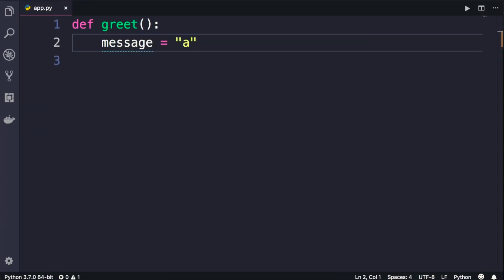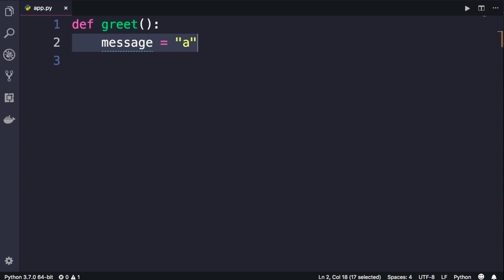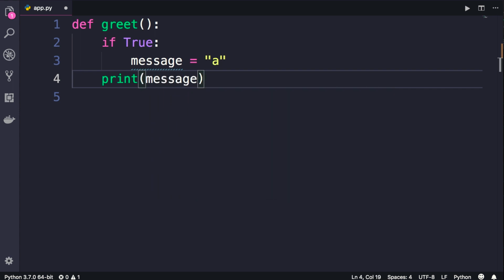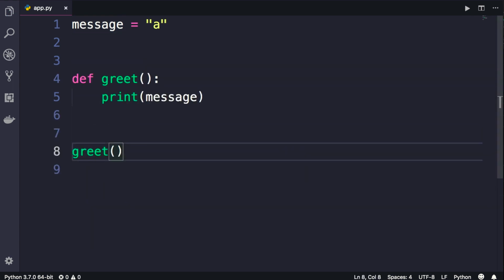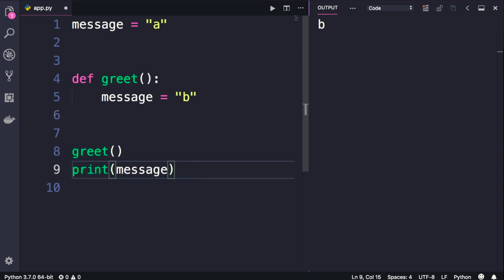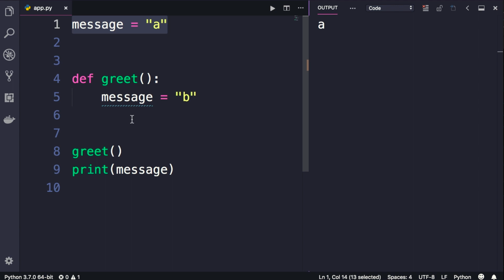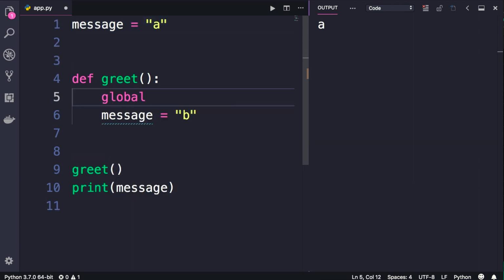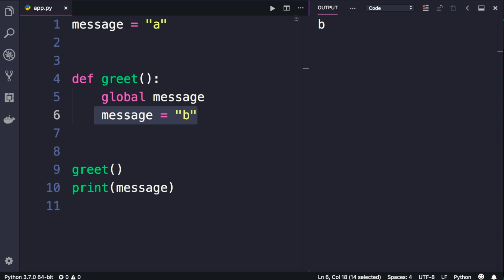Python #33 - Scope [By Mosh Hamedani]